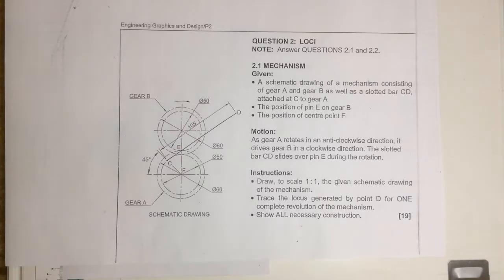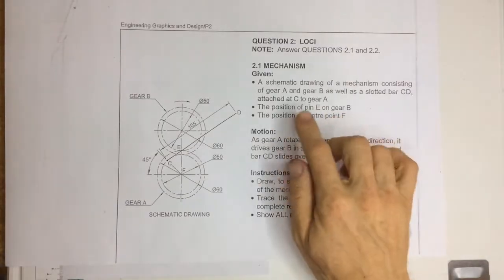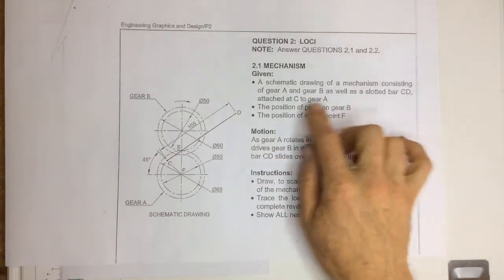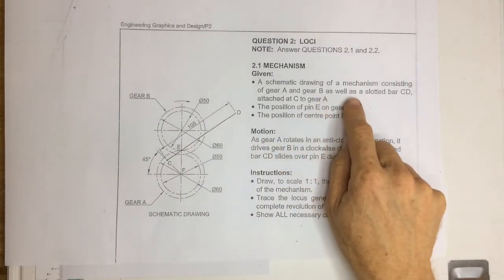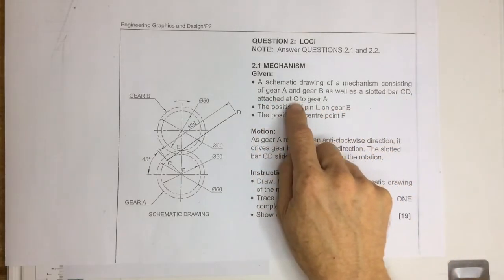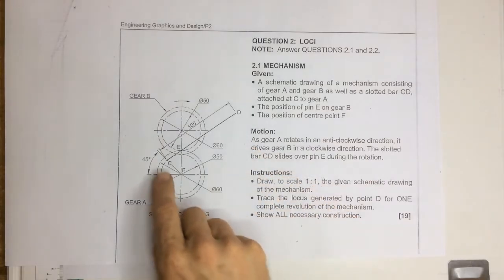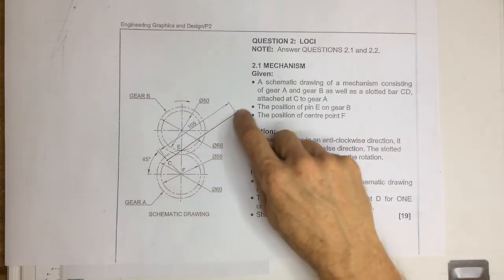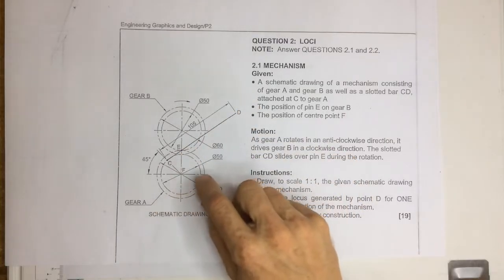Mechanism Gr12 JP egd workbook page123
Mechanism loci slotted bar